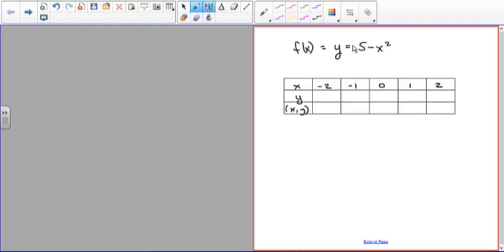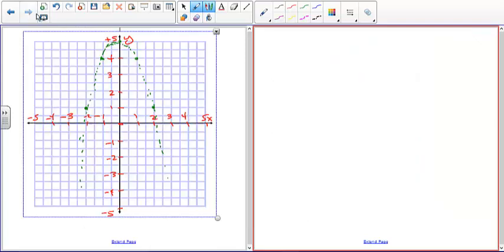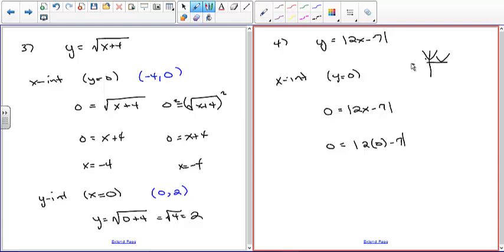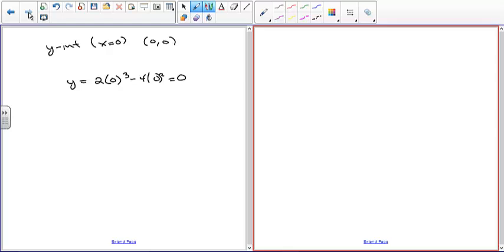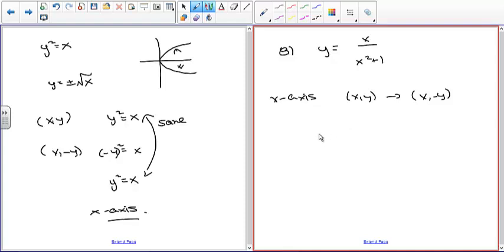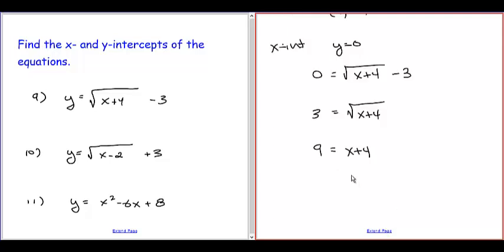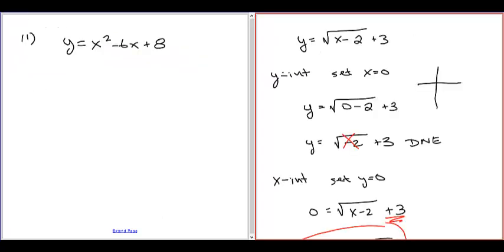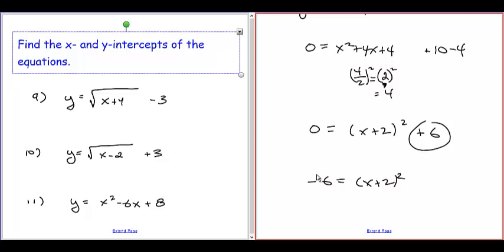Graphs of Equations Homework